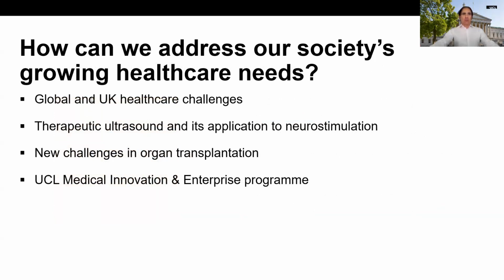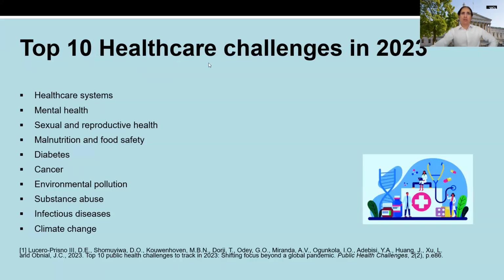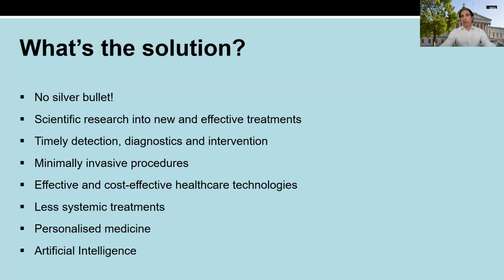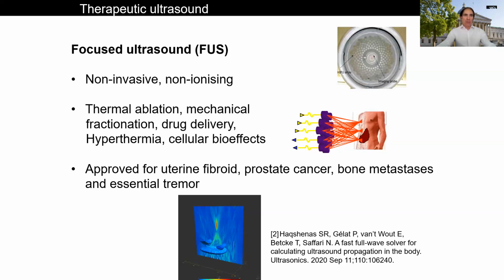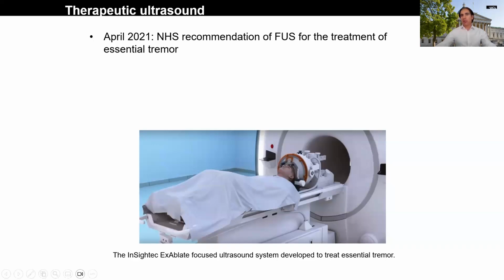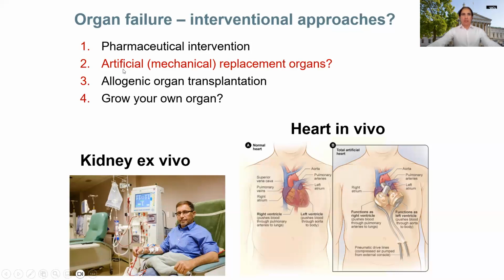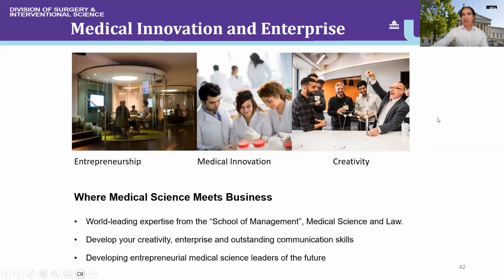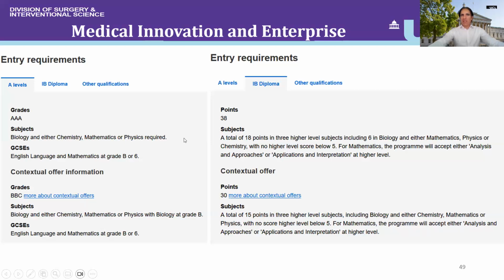Medical Innovation and Enterprise BSc - How can we address our society’s growing healthcare needs?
This session showcases some of the great science and medicine that you would learn as a student of the Medical Innovation and Enterprise BSc, taught by people who take part in the day-to-day teaching for the course. In doing so, we hope to give you a flavour of what Medical Innovation and Enterprise BSc is all about.